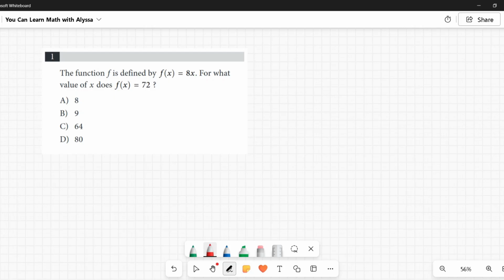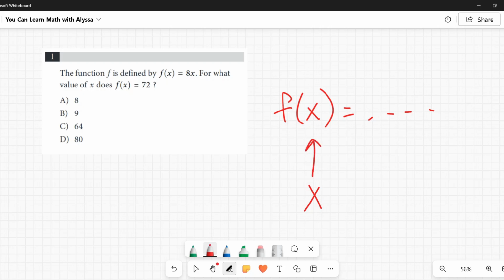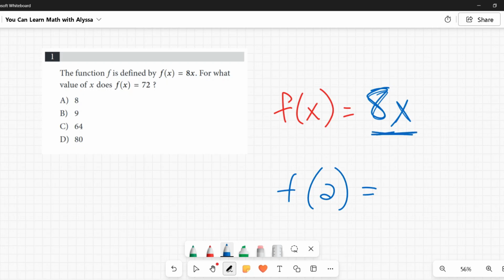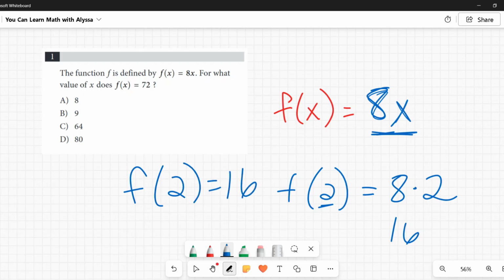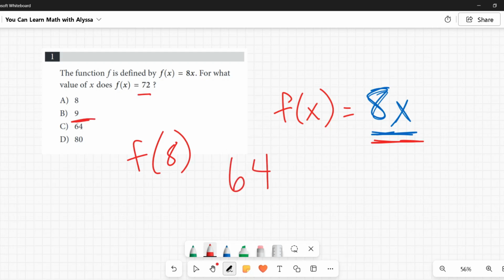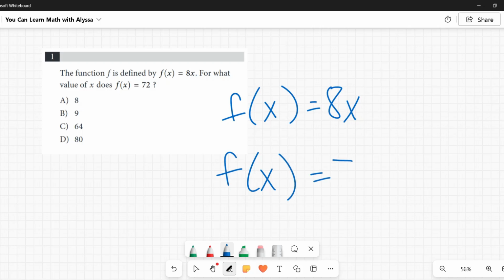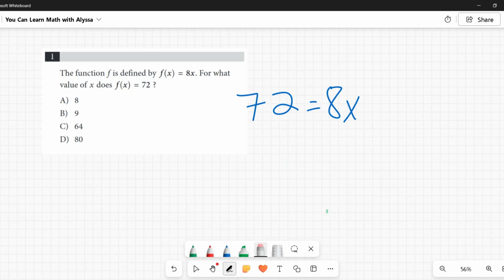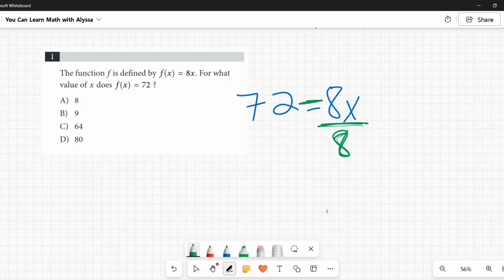Question 1 in SAT Digital Practice Test #6, MATH Section 2 Module 2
This video explains the answer to Question 1 from the SAT Digital Practice Test 6 Section 2 Module 2 Math portion. The question is The function f is defined by f(x)=8. For what value of x does f(x)=72 ?  This question involves functions, evaluating functions, and solving for x. Calculators ARE allowed on this section. This practice test is provided for free by the College Board.  This video will show you how to do this problem and the logic behind it.